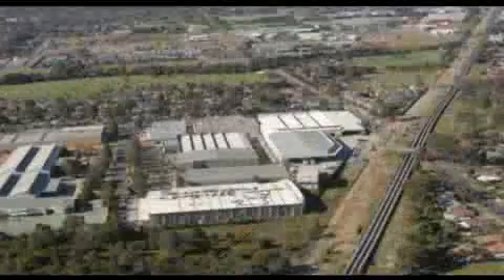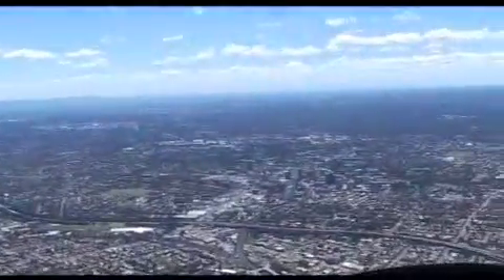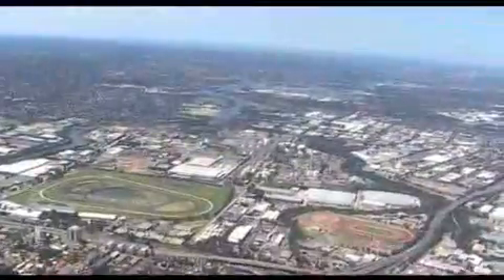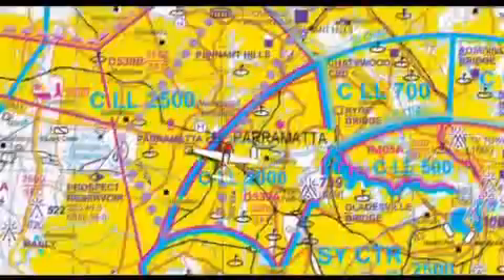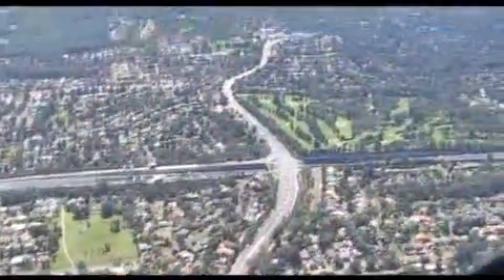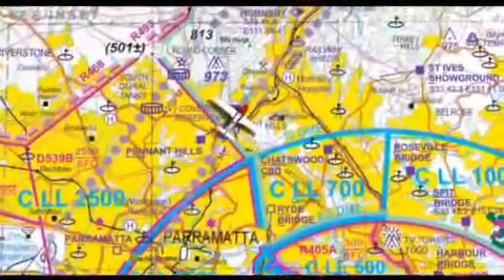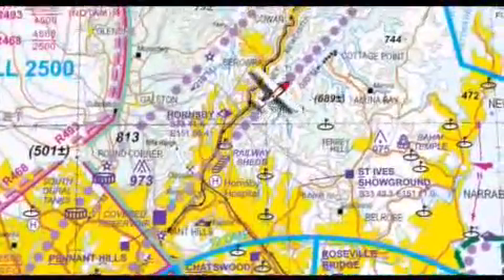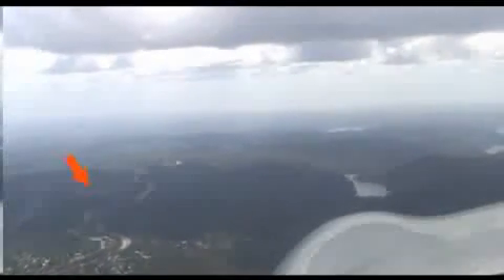Bankstown Aerodrome Procedures - Outbound to the North via Lane of Entry